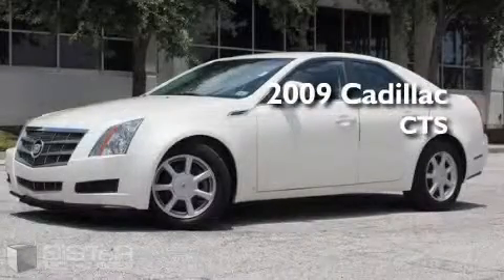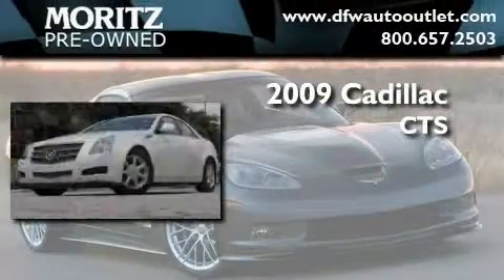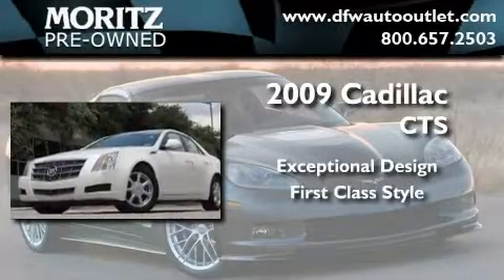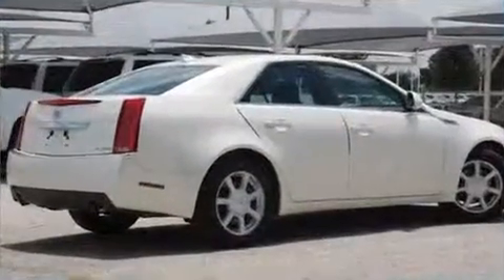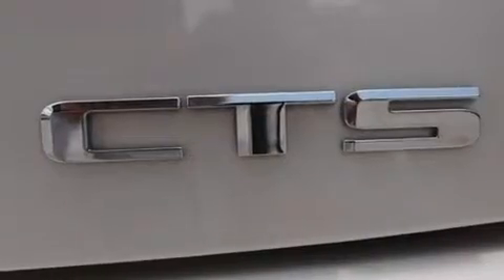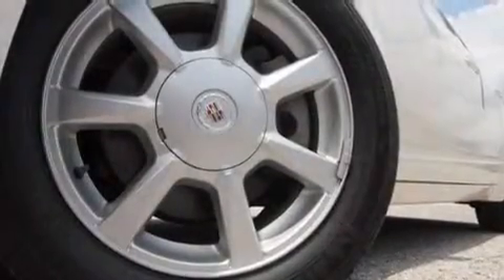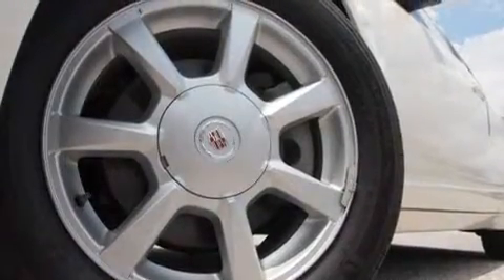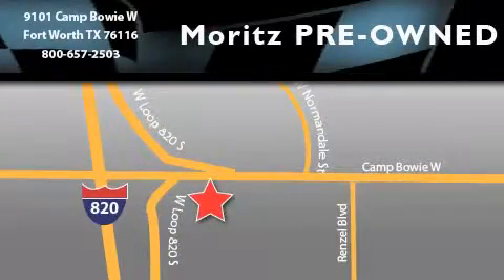2009 Cadillac CTS Dallas TX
Year: 2009
 Make: Cadillac
 Model: CTS
 Engine: Gas V6 3.6L/220

 Exterior: White Diamond Tricoat
 Miles: 29,739
 Interior: Ebony/Ebony

 2009 Cadillac CTS Ft Worth TX